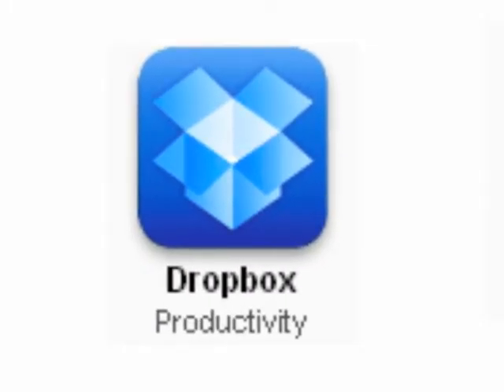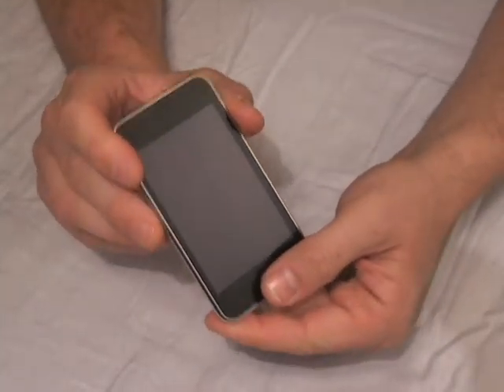The iPod Touch in the Classroom Part 6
Part 6 of 7 of my presentation for the K12 Online 2009 Conference